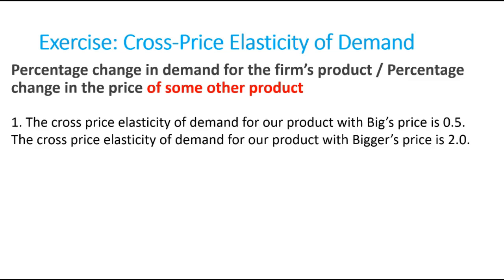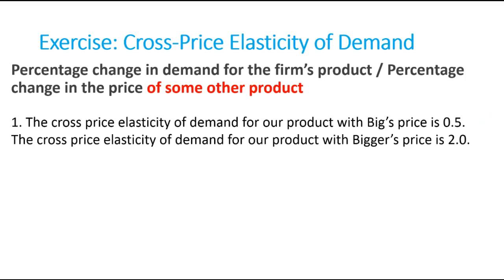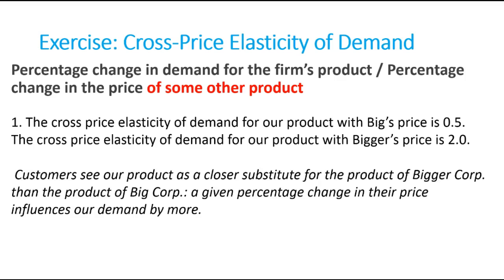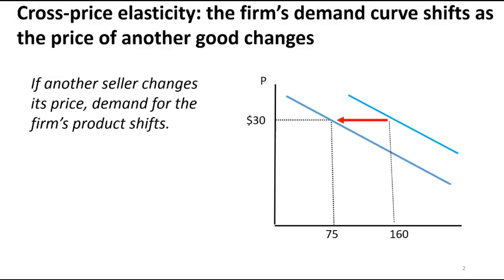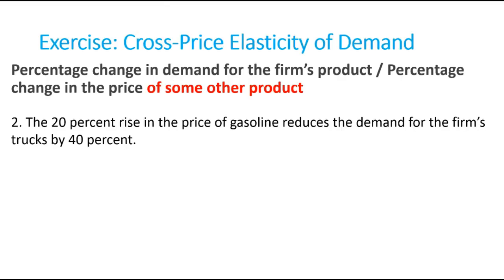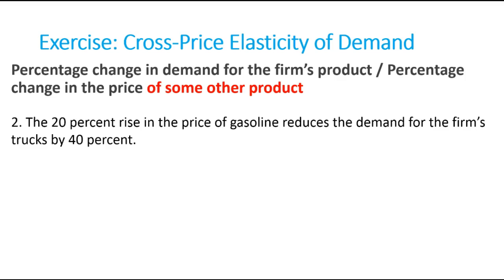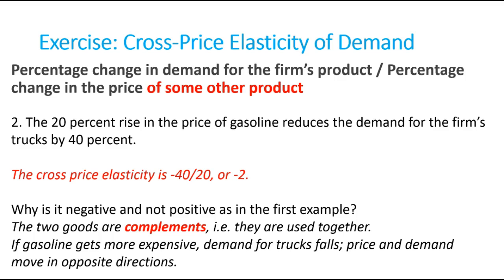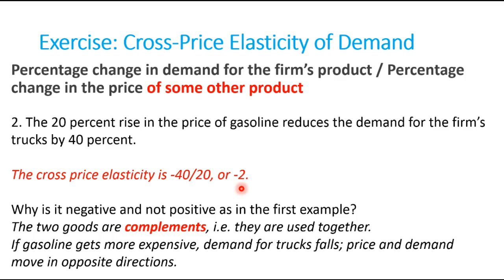Exercise Solution: cross-price elasticities